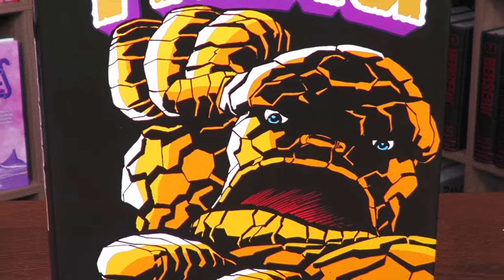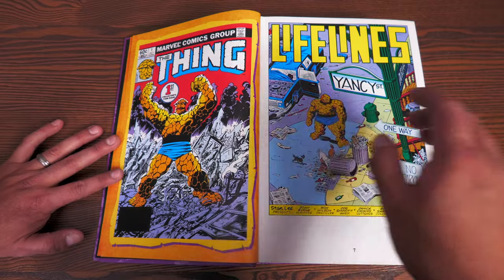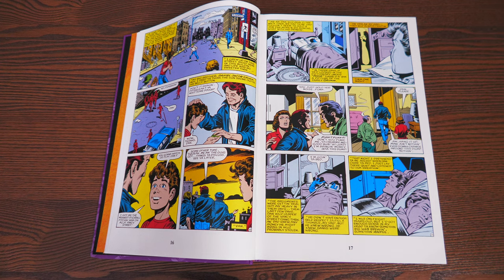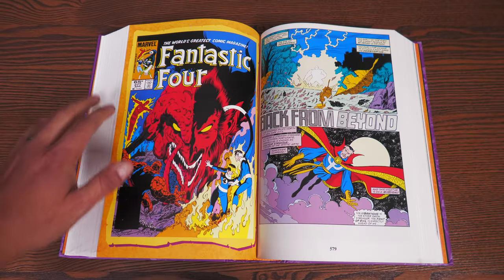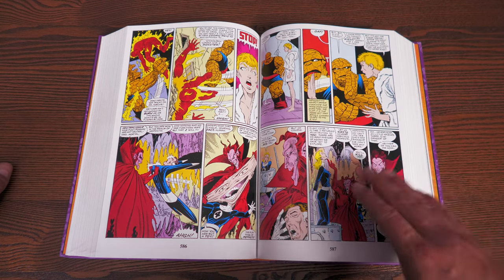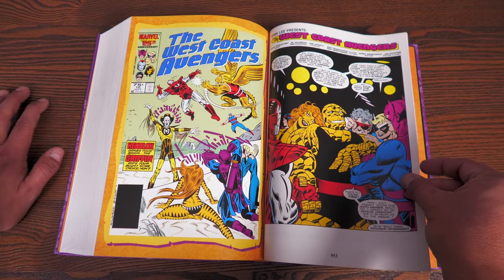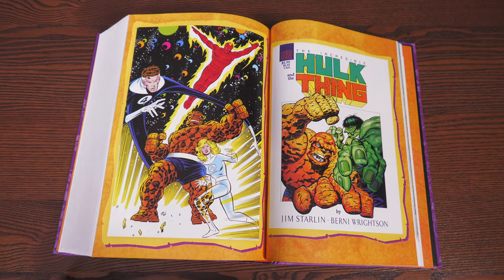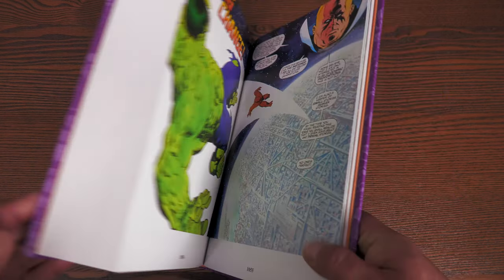The Thing Omnibus Overview | John Byrne's Thing Comic Series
Today I give you your advance look at The Thing Omnibus from Marvel Comics.  The book is due out on the Book Market and the Direct Market December 13th.